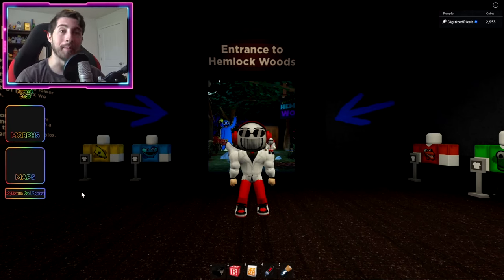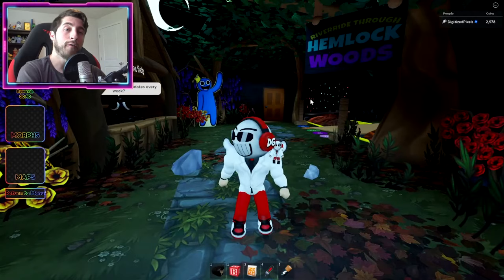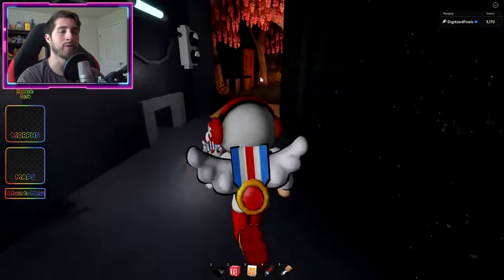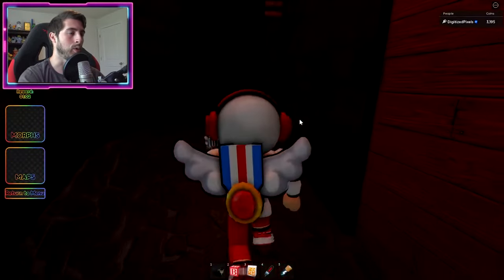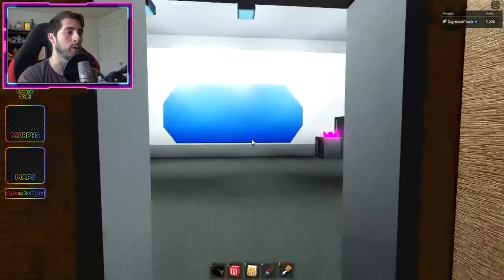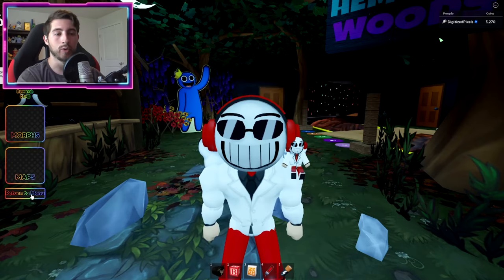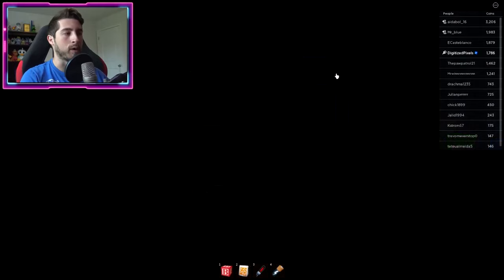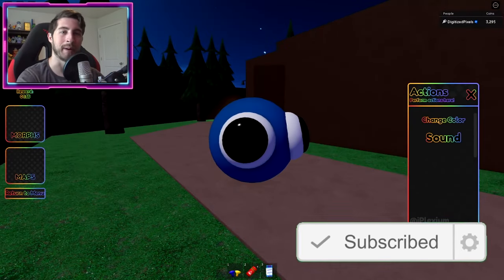How to get ALL 20 BADGES (2023) in ACCURATE RAINBOW FRIENDS ROLEPLAY - Roblox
I'll be showing you guys how to get ALL 20 BADGES (2023) in ACCURATE RAINBOW FRIENDS ROLEPLAY!

Timestamps:

0:00 intro
0:17 the unused friend pink
0:37 withered blue
1:02 blue64
1:28 the farmer friend
1:50 the broodmother
2:18 daycare attendant
2:38 the grey friend
3:22 the teal friend
3:44 the vent friend purple
4:09 the ruby friend
4:38 the brown friend
5:08 the unused friend yellow
5:55 the scientist
6:36 the rainbow friend
7:25 the scrapped friend
7:53 violet friend
8:17 sapphire friend
8:58 cyan master
9:45 a candle
10:54 found maxwell
12:38 outro